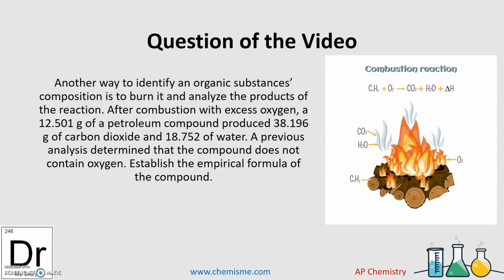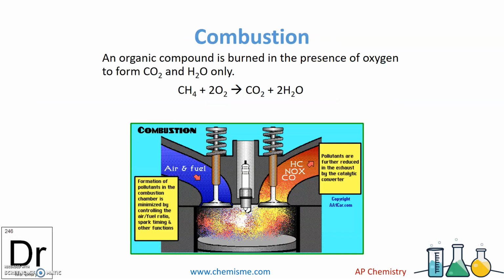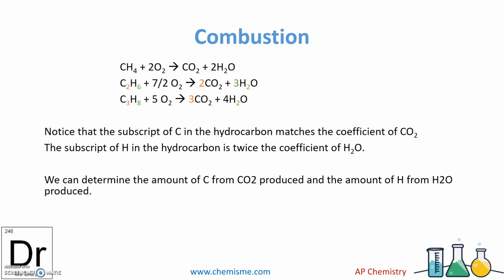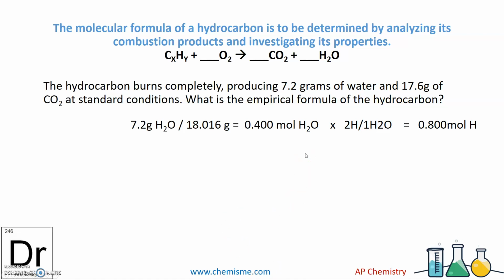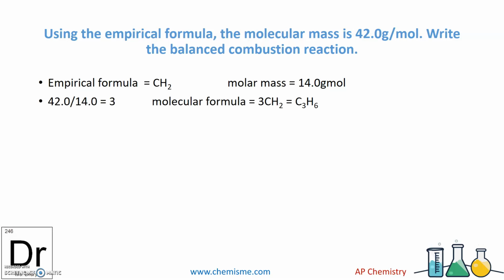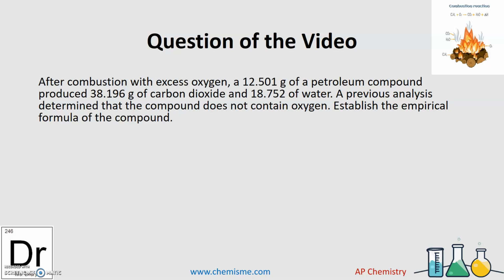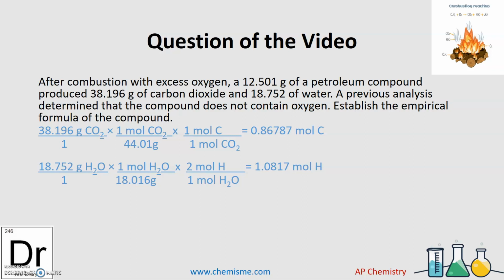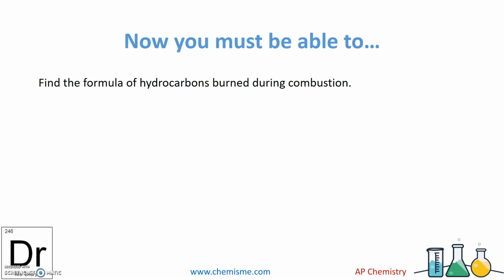1.7 Combustion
How to calculate the formula of a hydrocarbon from the masses of the combustion reaction products